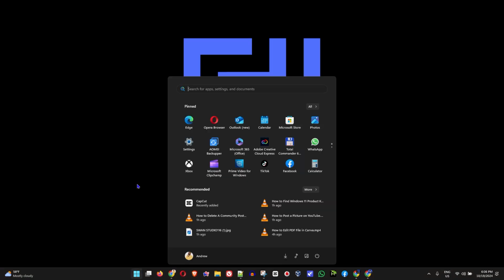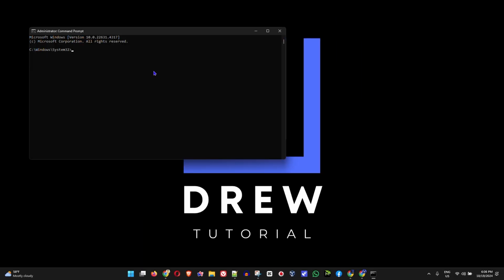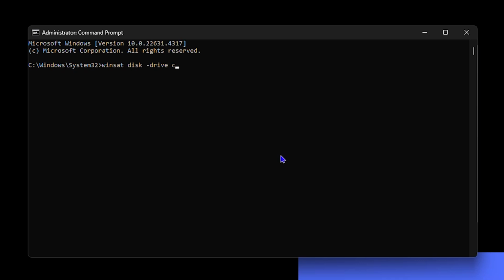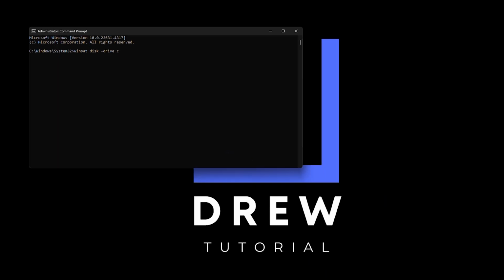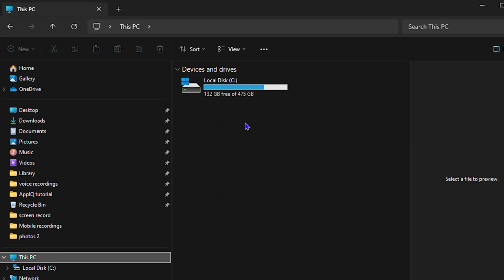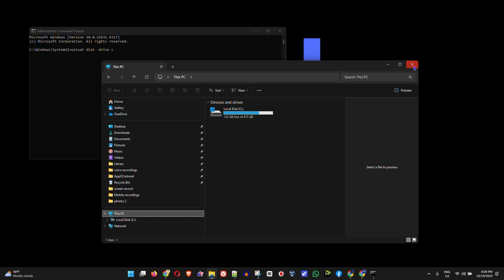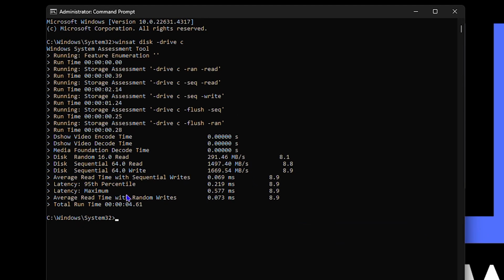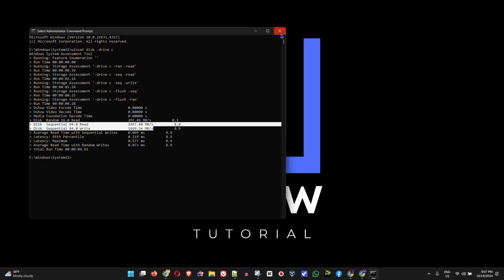How to Check SSD Read and Write Speeds on Windows 10/11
In this tutorial, I show you How to Check SSD Read and Write Speeds on Windows 10/11.